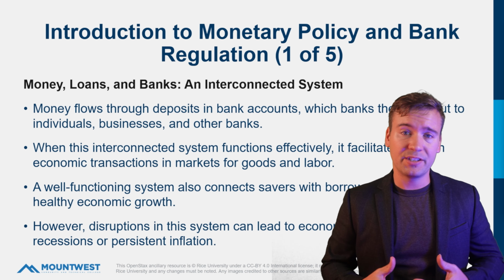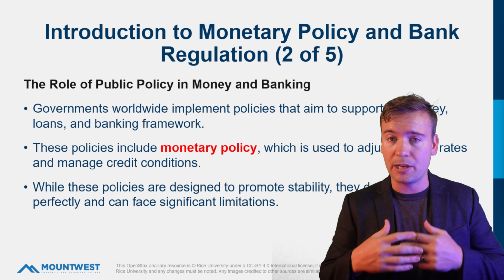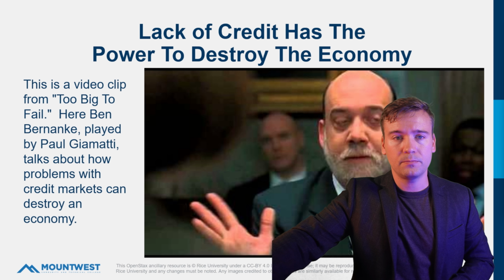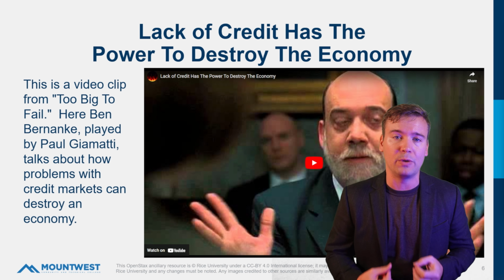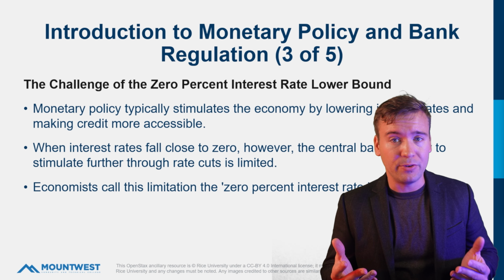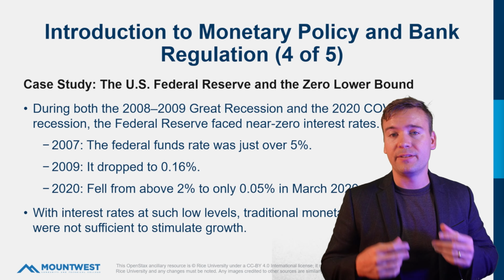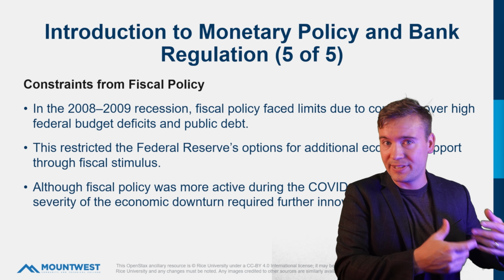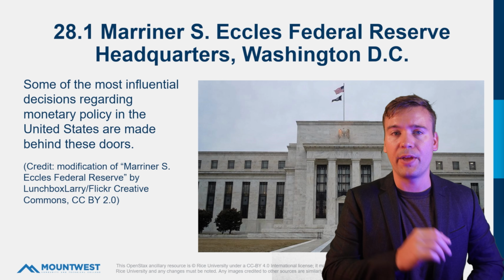28.0 Introduction to Monetary Policy and Bank Regulation